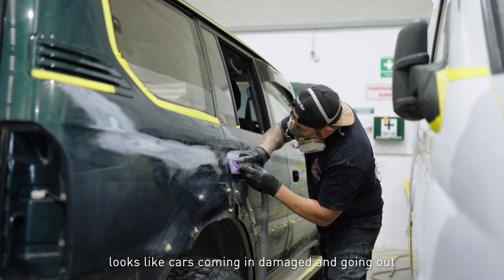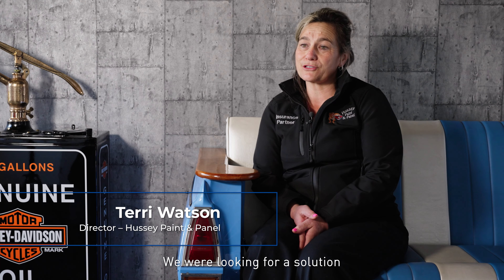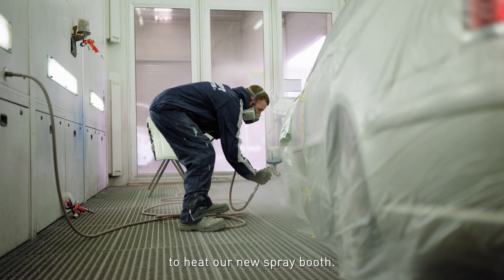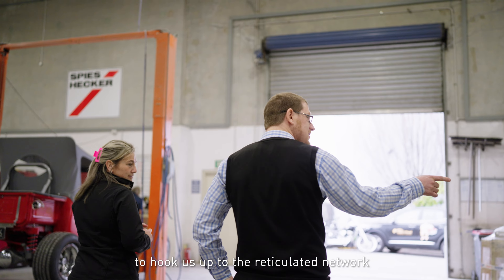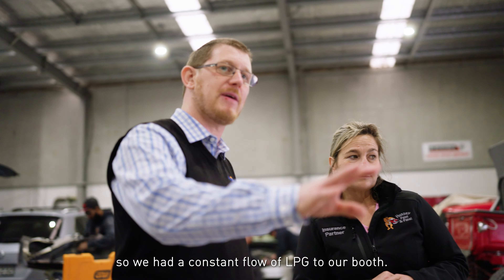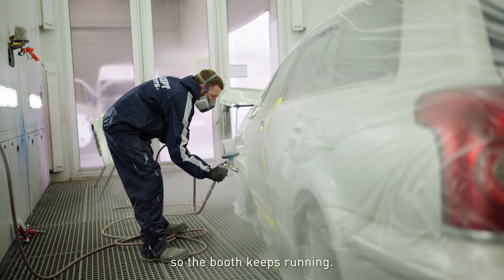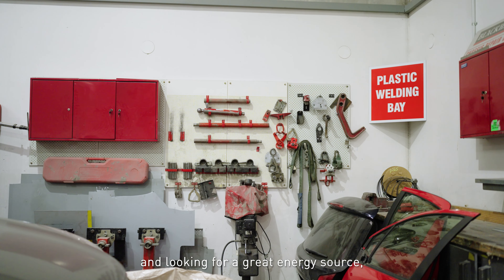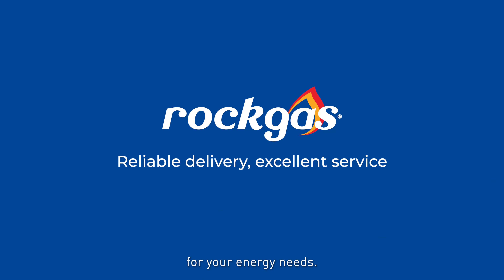Hussey Paint & Panel relies on Rockgas LPG for constant heat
Hussey Paint & Panel is a paint and panel beaters workshop in Christchurch where their team transforms damaged cars back to their former glory.

They turned to Rockgas when they were looking for a solution to heat their new spray booth.